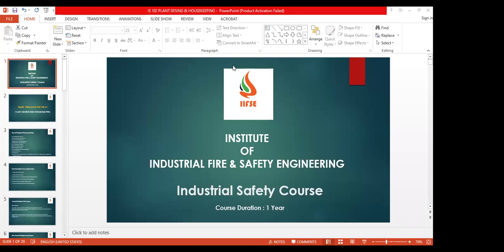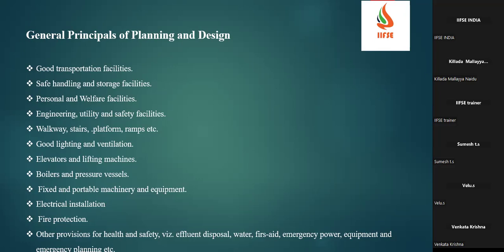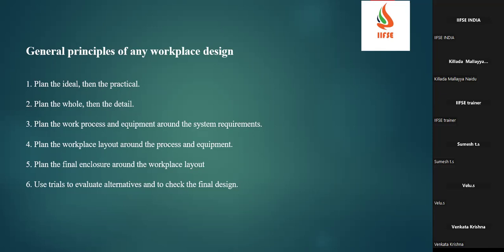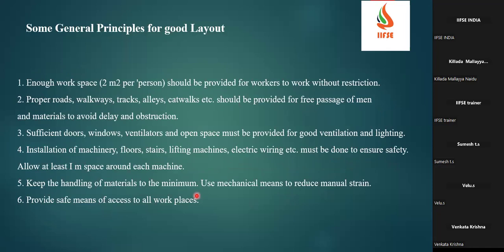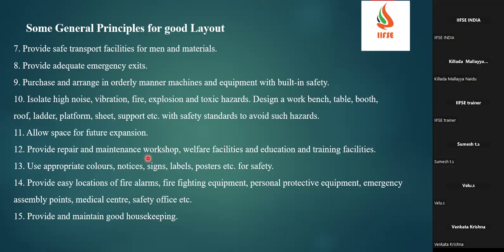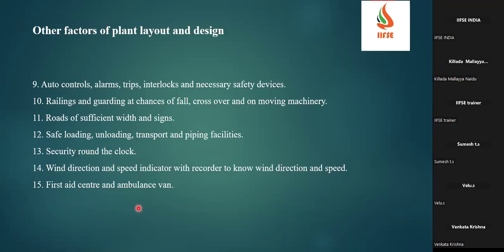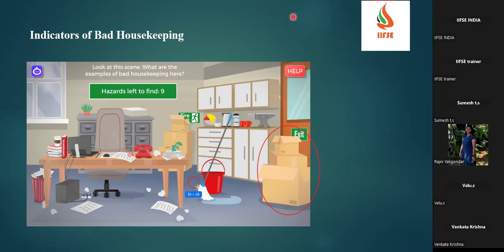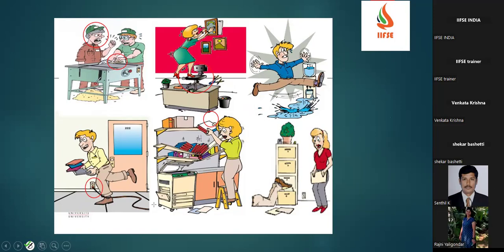IS 102 - Plant design and housekeeping/22-04-2024/SBTET/INDUSTRIAL SAFETY